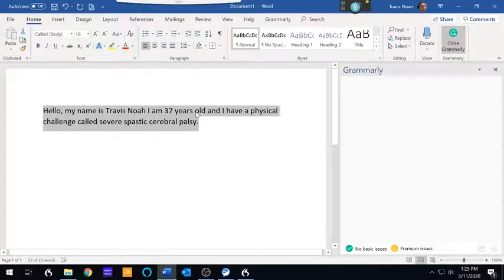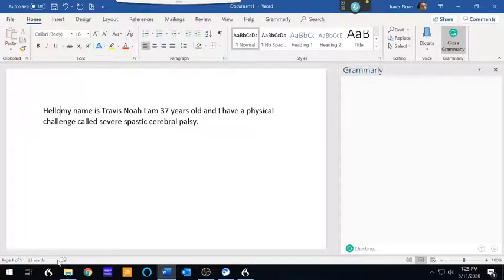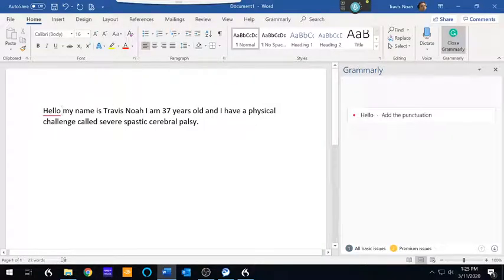Dragon Naturally Speaking With Grammarly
A basic explanation of how Grammarly and Dragon NaturallySpeaking work together. Also a slight explanation on the differences between the versions of Grammarly.